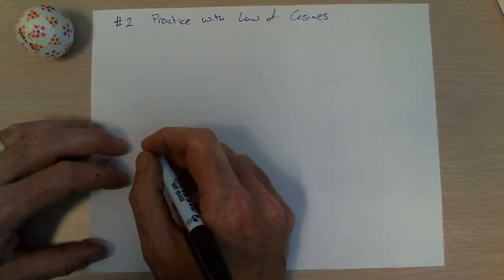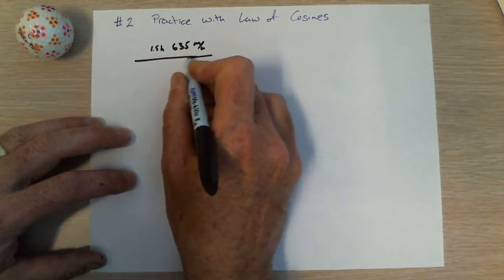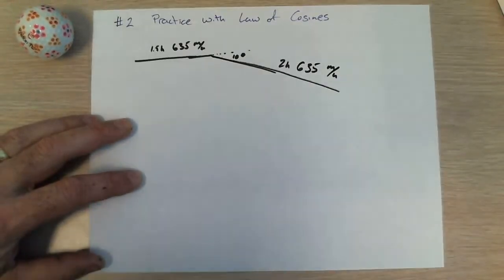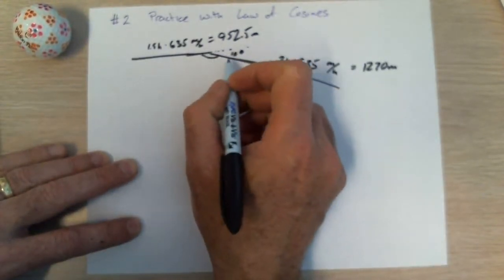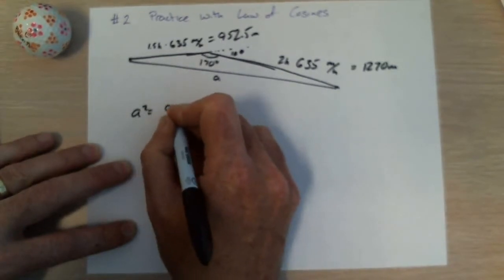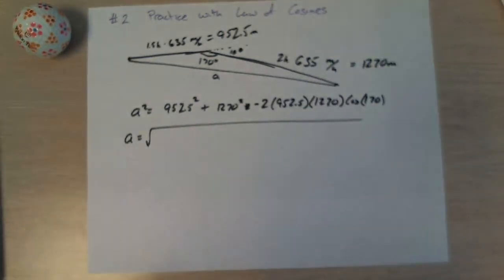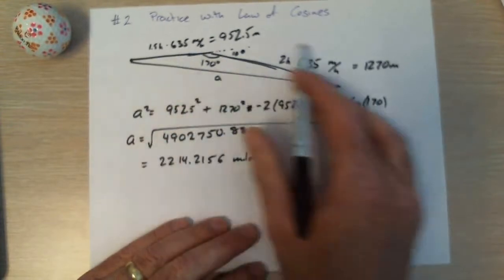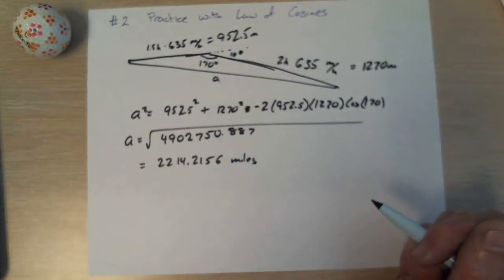Law of Cosine Airplane Example